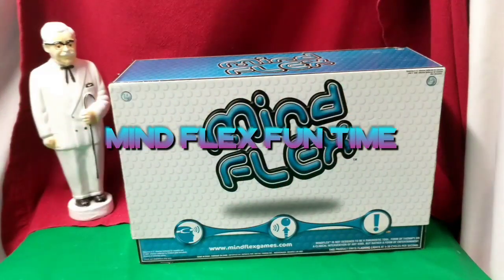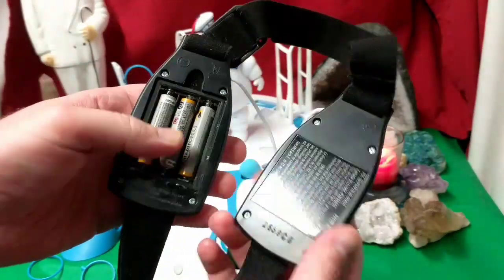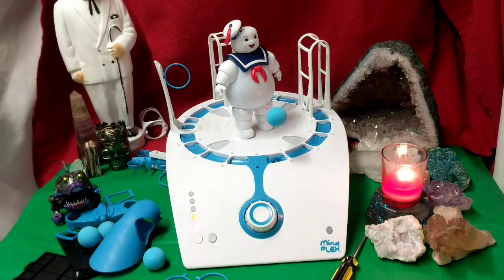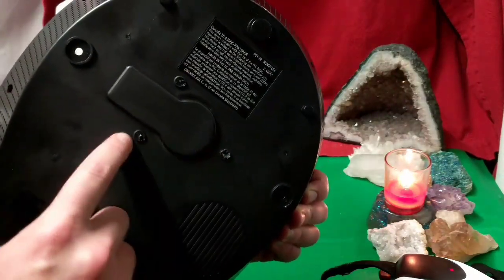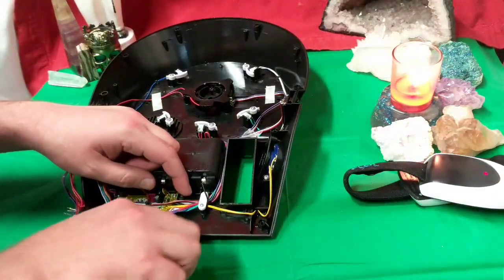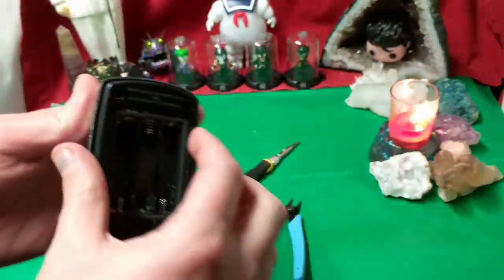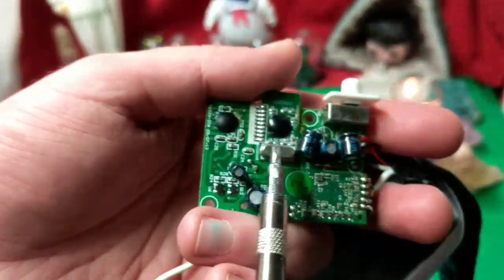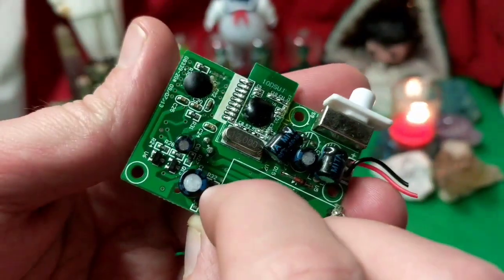Mindflex TEARDOWN Brain Wave EEG Scanning Game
PUTTING ON HEADSET
1. Put on the headset as shown. Make sure the forehead sensor located
under the Mindflex™ logo is positioned above your left eye, flat
against your forehead, with no hair between your skin and the sensor.
2. If the headset does not fit comfortably against your forehead,
use the buckle on the back of the headset to adjust for a snug fit.
3. Attach the ear clips to each ear lobe
so the metal sensors are flat against
your skin.
4. While sitting as still as you can, turn
on the headset – the headset’s red
Power Light will come on.

CONTROLLING THE BALL
The time has come to put your brainpower to the test! Try each of the practice exercises below to
familiarize yourself with controlling the ball. Do not put any obstacles on the console yet.
The sensor LEDs (5 lights) on the face of the console will display your level of concentration.

CANNON
Line up the notches in the barrel with the tabs in the elbow and plug
them together. Next, plug the elbow into the cannon base. The elbow will
rotate freely within the base, allowing you to aim the cannon as desired.
Attach the assembled cannon to the console.
Use the cannon with the funnel obstacle. For best performance, position
them directly across the console from each other.
Move the ball through the holes in the cannon base then concentrate to
launch the ball into the funnel!
Adjust the angle of the cannon until you find what works best for you.
Experiment with moving the funnel to different positions around the
console. Simply adjust the angle of the cannon so it points into the
funnel then see how many baskets you can make!

THE GAMES
Now that you’ve familiarized yourself with controlling the ball and the different
obstacles, it’s time to try out the games! Mindflex™ comes with 5 different game
modes that will challenge you in different ways.
THE GAME MENU
After putting on the headset and turning on the console (as described in the Quick
Start section), the console will direct you to “Select game.” The 5 sensor LEDs on the
front of the console will begin to flash, indicating that you are in the Game Menu and
need to make some choices.
Press the SELECT button (white) to cycle through a list of games then press ENTER
(gray) to confirm your choice.
Note: Depending on the game you choose, you may also be prompted to select
number of players and difficulty level, but we’ll cover that in more detail under
each game description.

FREESTYLE
1. Put on the headset and turn it on as described in the Quick Start section.
2. Turn on the console.
3. When the console says, “Select game,” press SELECT (white button)
until you hear “Freestyle.” Press ENTER (gray button).
4. The console will beep and say, “Begin.” (If you experience connection
problems, refer to the Troubleshooting section.)
5. While in “Freestyle” mode, the console will react to your concentration level.
Practice controlling the ball or using different obstacles. You can also
use “Freestyle” mode to make up your own games!
6. When you want to exit “Freestyle,” press the ENTER button to return to the Game Menu.

PROBLEMS CONTROLLING THE BALL
If you have difficulty controlling the ball – either raising or lowering it – try the following adjustments.
  • Refer to the Concentration and Relaxation tips on pages 8 and 9.
  • Turn off the headset. Place both feet flat on the floor, sit as still as you can and try to clear your mind. After 5 seconds,
 turn the headset back on.
 NOTE: Don’t be afraid to turn off the headset in the middle of a game. The game timer will pause until the console
 establishes a new connection with the headset.
for more tips and tutorials.

NeuroSky, Inc. is a manufacturer of Brain-Computer Interface (BCI) technologies for consumer product applications, which was founded in 2004 in Silicon Valley, California.[1][2][3][4] The company adapts electroencephalography (EEG) and electromyography (EMG) technology to fit a consumer market within a number of fields such as entertainment (toys and games), education, automotive, and health.[5][6]

NeuroSky technology allows for low-cost EEG-linked research and products by using inexpensive dry sensors; older EEGs require the application of a conductive gel between the sensors and the head. The systems also include built-in electrical “noise” reduction software/hardware, and utilize embedded (chip level) solutions for signal processing and output.[2][6][7][8]

Neurosky primarily works as an original equipment manufacturer, or OEM, collaborating with industry partners, developers, and research institutions to deploy the technology into their own products and systems.[1][2] When NeuroSky has released direct-to-consumer products, such as the MindSet and the MindWave, they are typically designed for maximum flexibility of use through third party and open source content.[9]